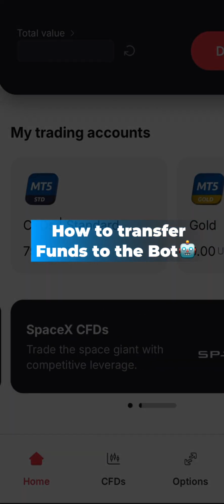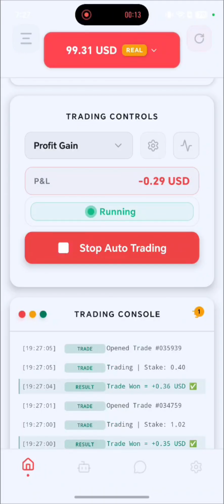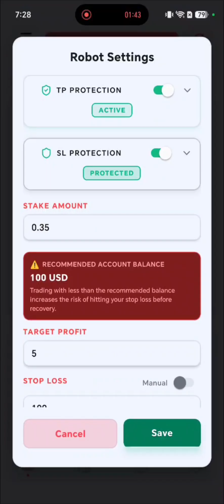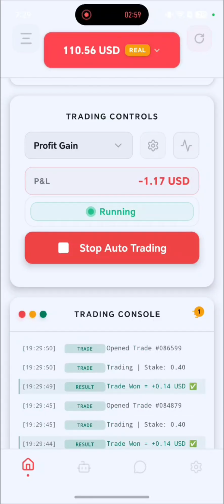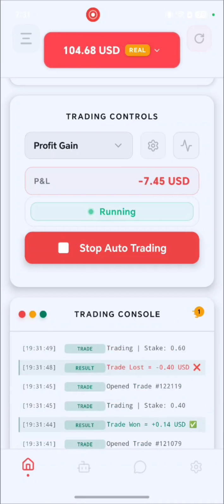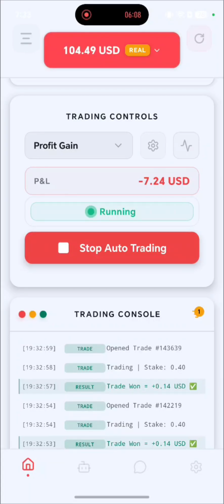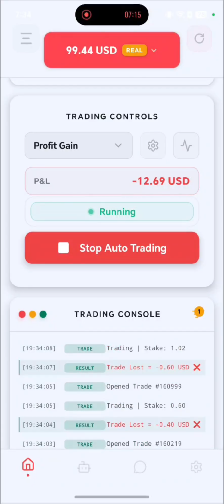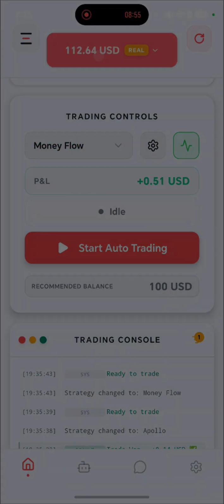WHY is this FREE?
. This is a video showing you how to use Trading Bots Powered by Deriv.